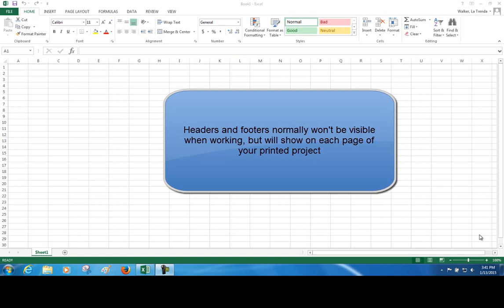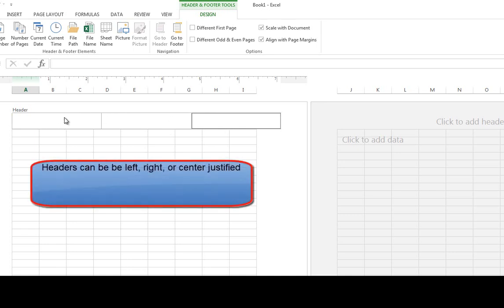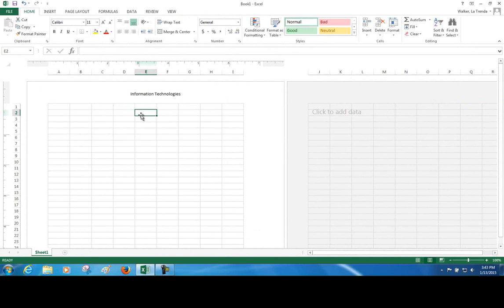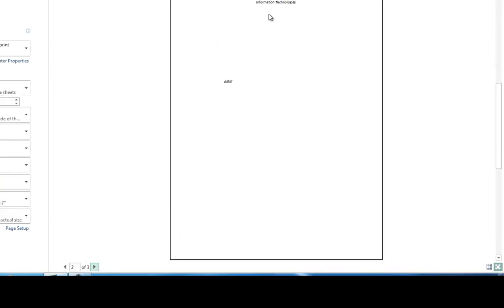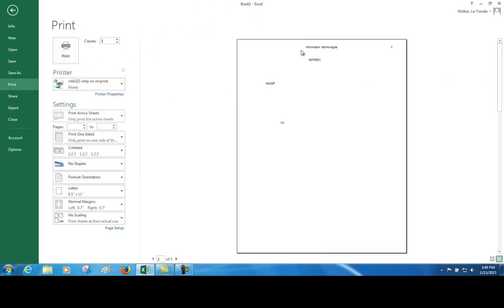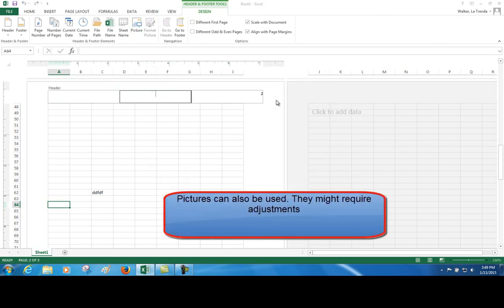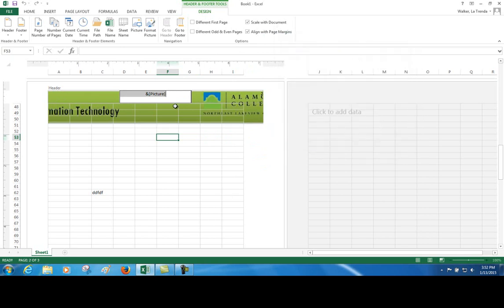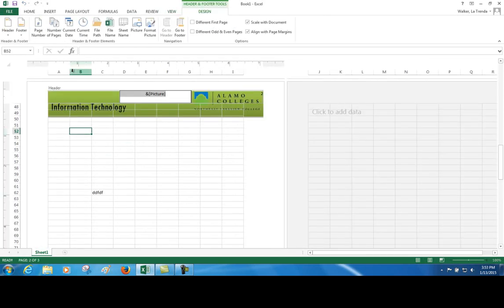Headers and Footers